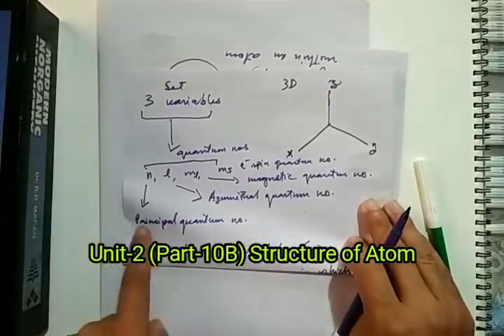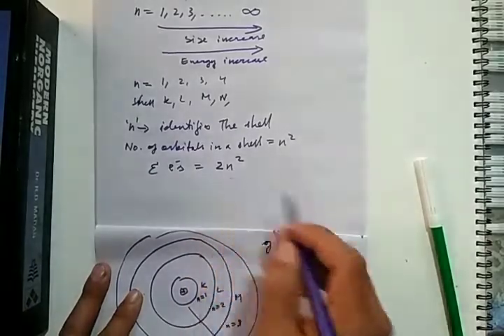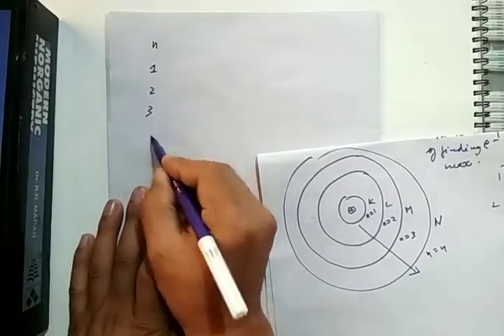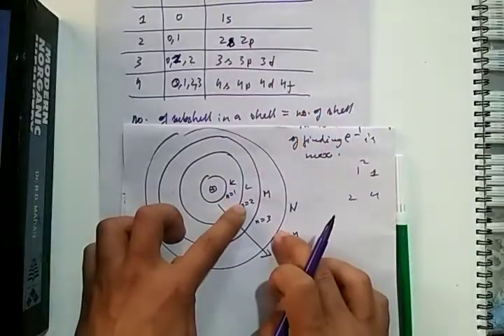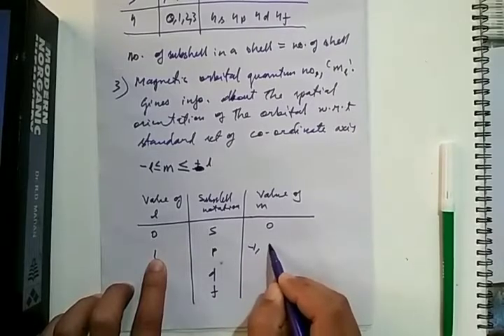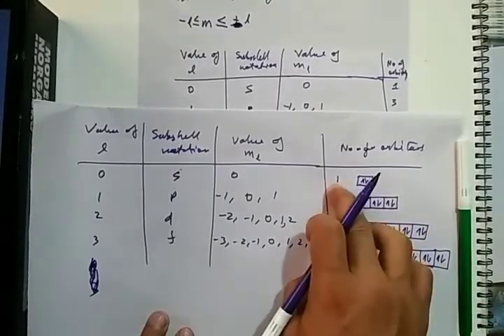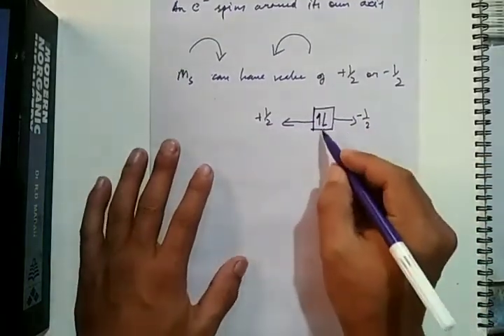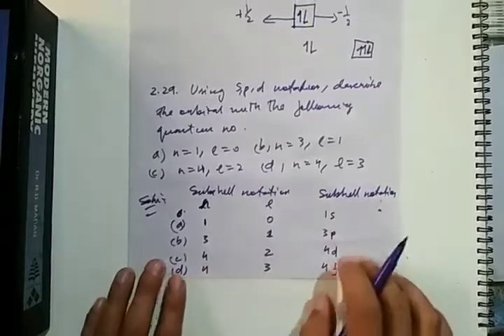Unit-2 (Part 10B) Structure of Atom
This video discuss about the principal quantum no., Azimuthal q.no, magnetic q.no and e- spin q.no